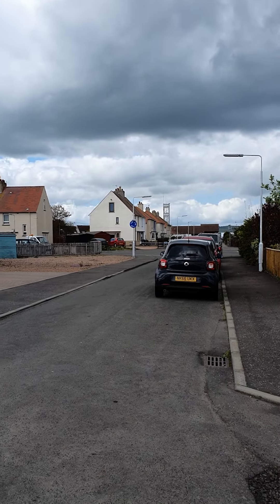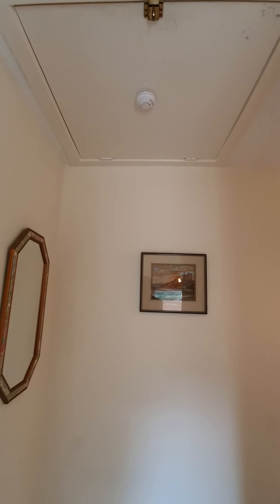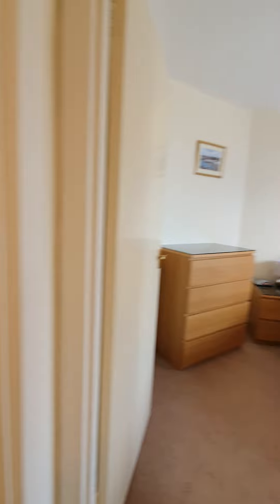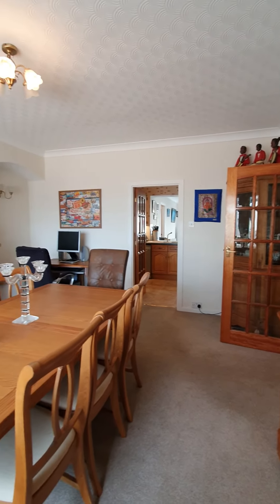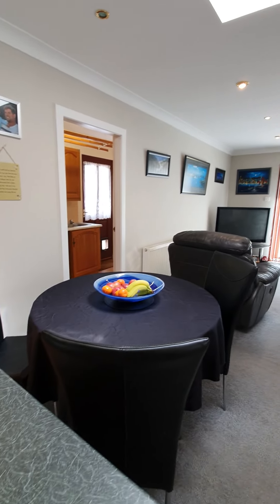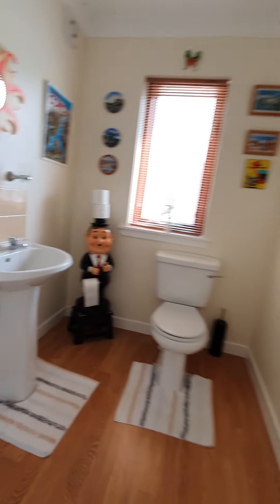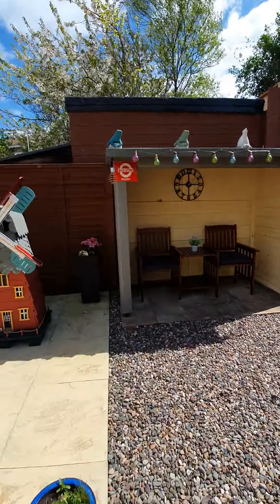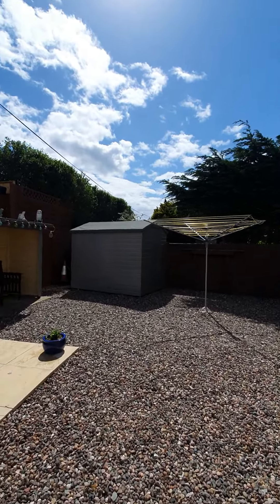FOR SALE: 1 Castle Street St Monans KY10 2AP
SPACIOUS 3 Bedroom 2 Reception Mid Terraced Villa in MOVE IN CONDITION extended to the rear in a quiet CUL-DE-SAC and within a short walk to The Fife Coastal Path, beach and harbour appealing to a family. Accommodation: Hall, dining room, open plan kitchen/lounge, utility room, W.C, 3 double bedrooms and a bathroom. DG. GCH. Garden. OFF STREET PARKING. PERSONAL PROPERTY TOUR available online.